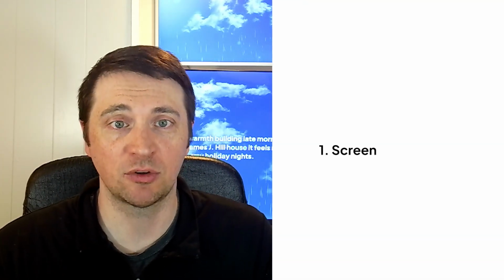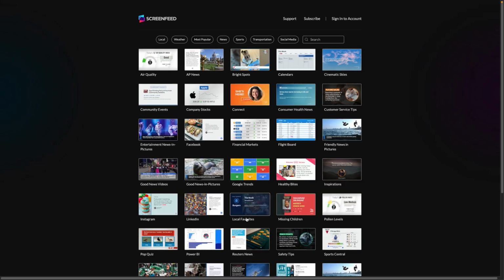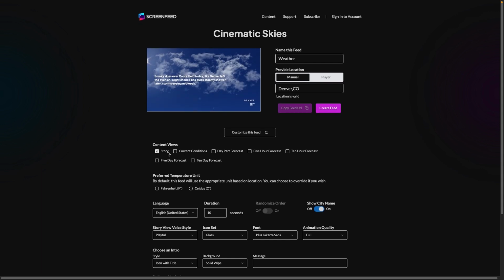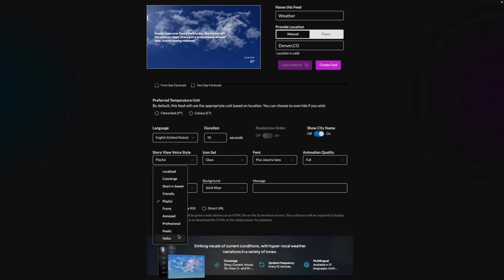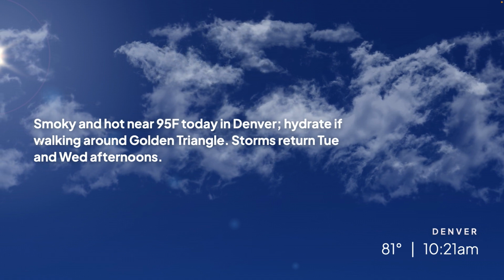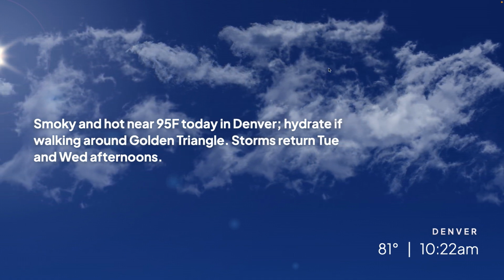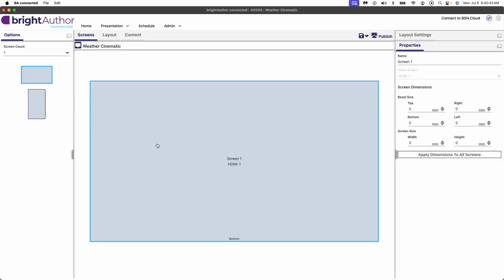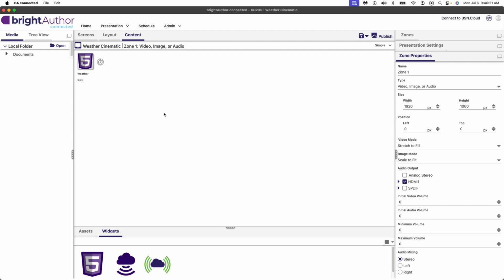Add a Professional Weather Summary to your Brightsin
How to get a localized weather summary on a Brightsign using BA Connected that uses a professional sounding AI curated voice. Using a free 30 day trial of Screenfeed's Cinematic Skies Weather. HTML delivered feed that matches the weather out your window, flexes to fit your zone, footer, sidebar, portrait, landscape.

Screenfeed.com/feeds
Brightsign.biz